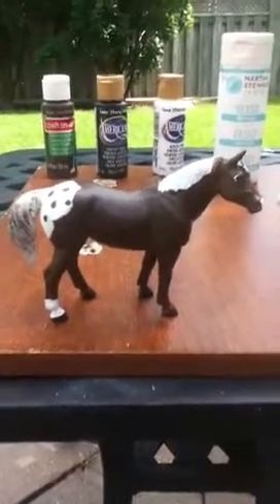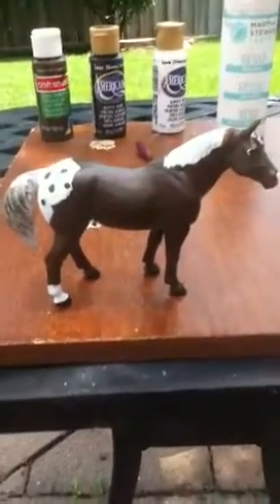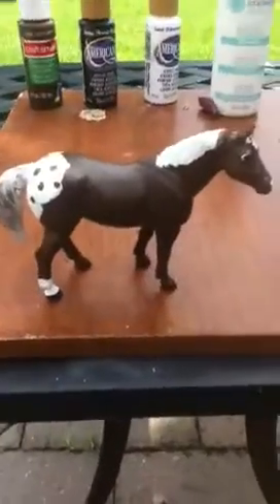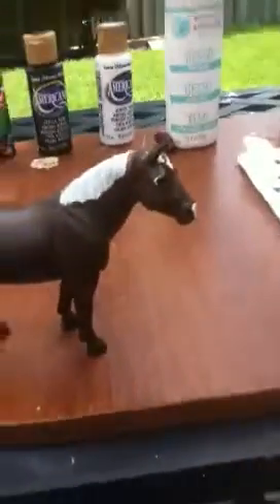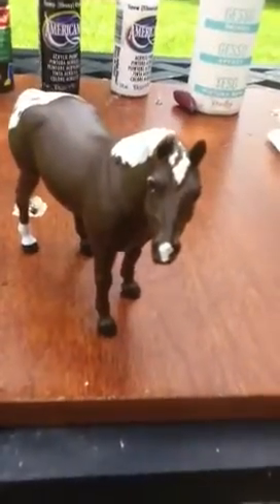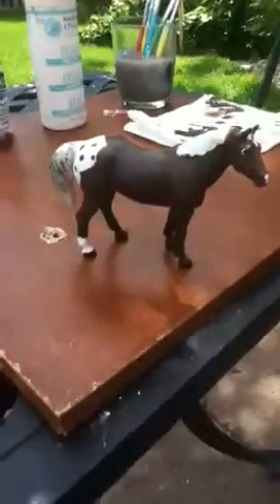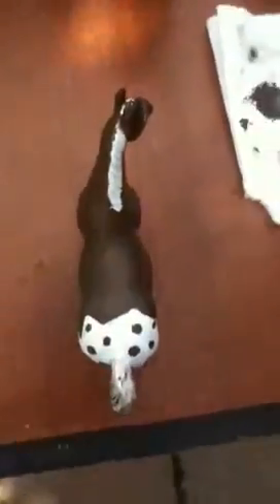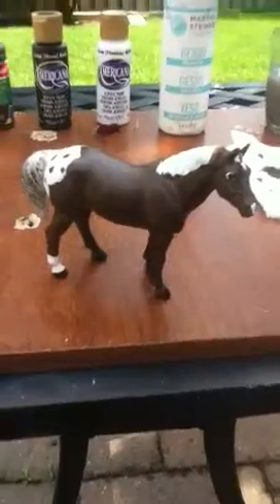Customization video part. 4